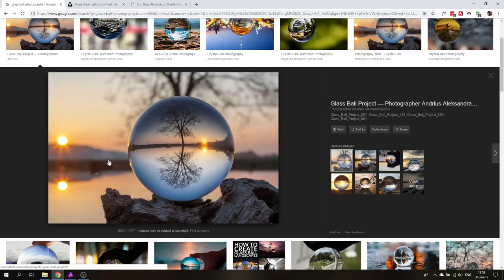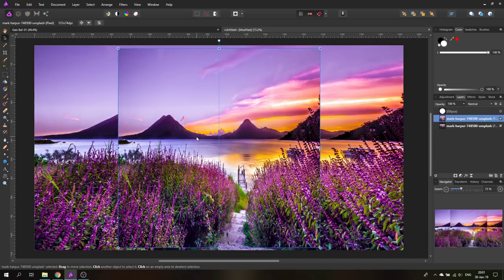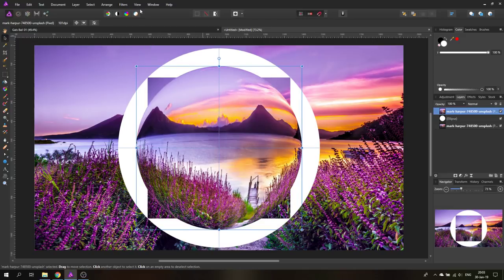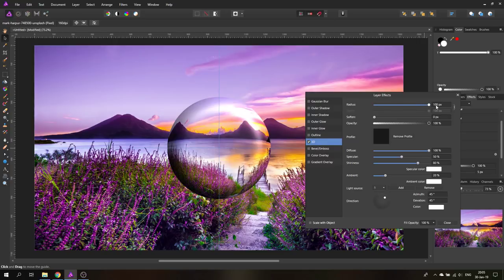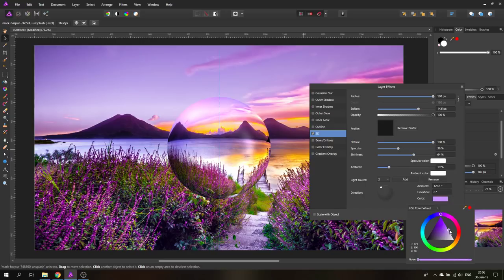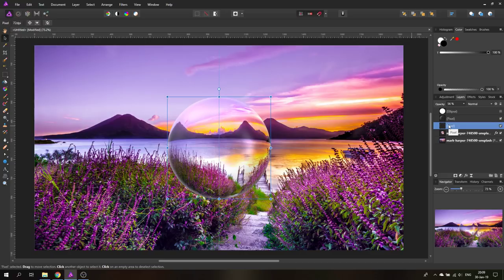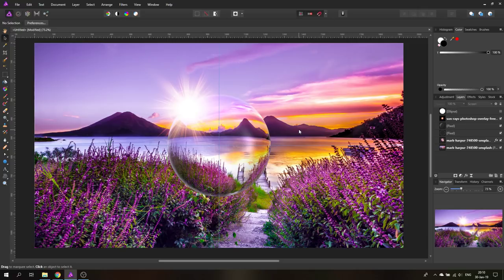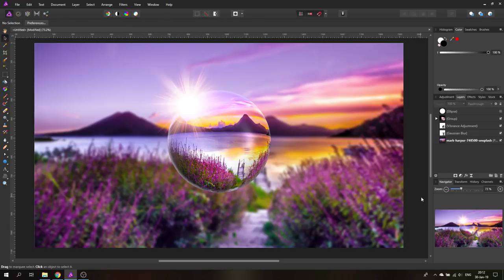Affinity Photo - Crystal Ball Effect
Learn to create a fake Crystal Ball or Glas Ball Photography Effect in Affinity Photo. This effect is very popular right now. I will show you how to create a similar looking effect without the need to own a Crystal Ball.